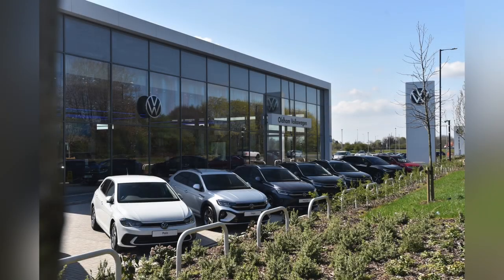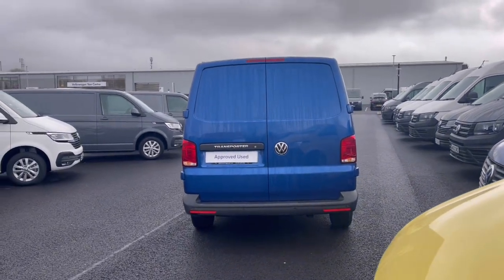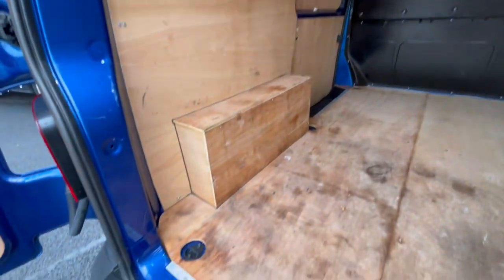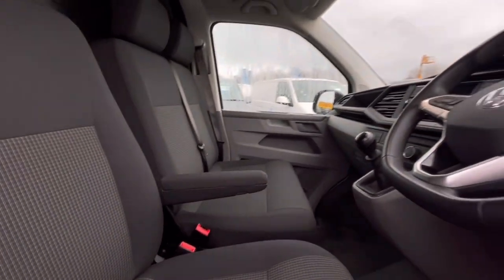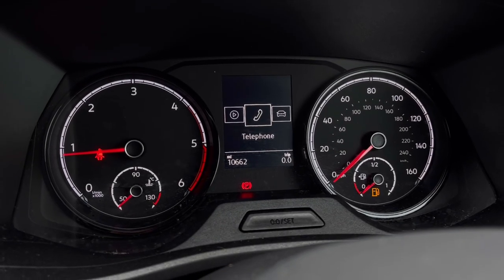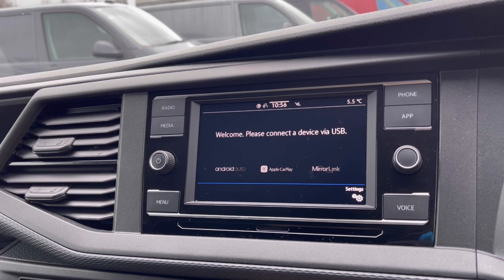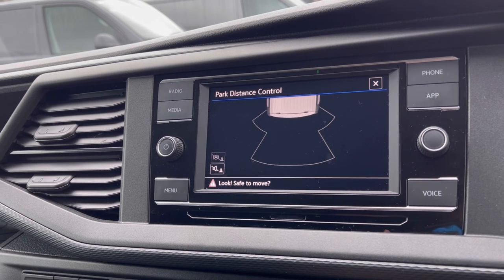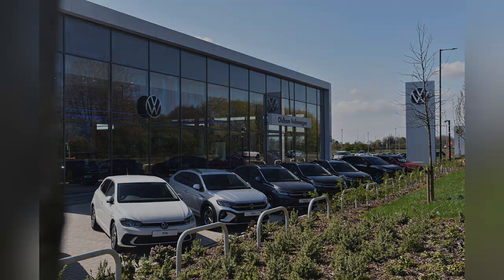Approved Used Volkswagen Transporter Startline 2.0 TDI 110PS | Oldham Volkswagen Van Centre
:) Check out this Approved Used Volkswagen  Transporter Panel Van Startline in Ravenna Blue Metallic finish, currently for sale at Oldham Volkswagen Van Centre.

Vehicle Spec –
Reg - MA23BRZ
Age - 2023
Miles - 10,061
Fuel Type - Diesel
Transmission - Manual

- DAB Radio System
- Rear Parking Sensors
- Bluetooth handsfree calls
- Front assist / Speed limiter